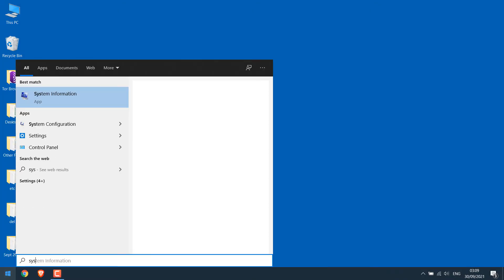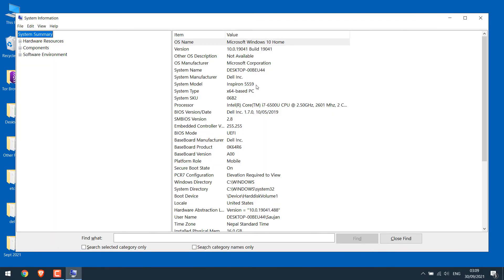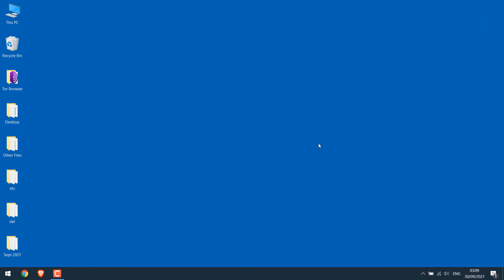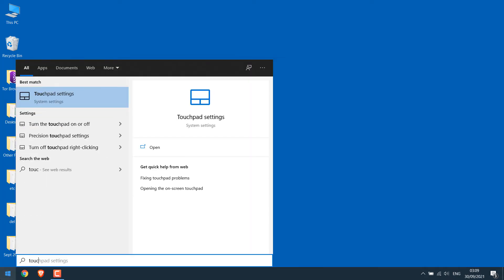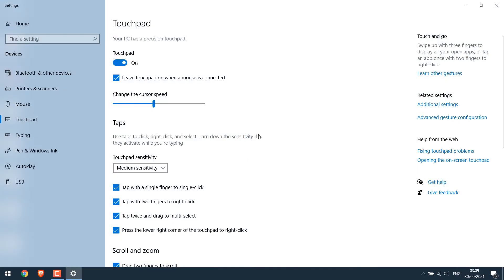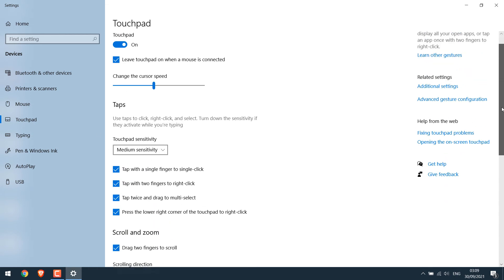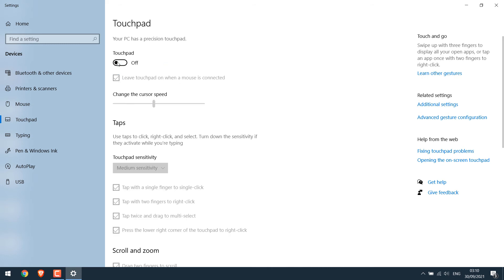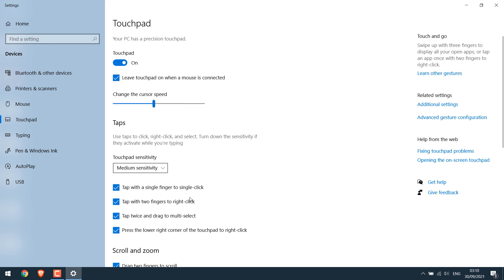How to enable or disable touchpad on Windows 10 Laptop? 2022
How to disable a touchpad on a laptop running on windows 10? Well, it's very easy to enable or disable the Touchpad on your PC. All you have to do is go to the TouchPad Settings and either turn it off or on as required. Many laptops also have the option to turn the TouchPad activation on their Keyboard itself.

For this tutorial, we are using Dell Inspiron 5559 - which doesn't have the feature to turn on or off the TouchPad via Keyboard. Thus we are using the settings on Windows 10 to disable it.

Also, for those whose touchpad isn't working, please do check the settings here. It might help if it is not a hardware issue!